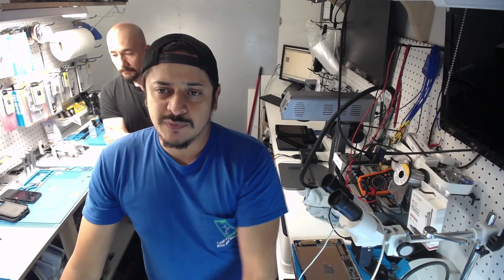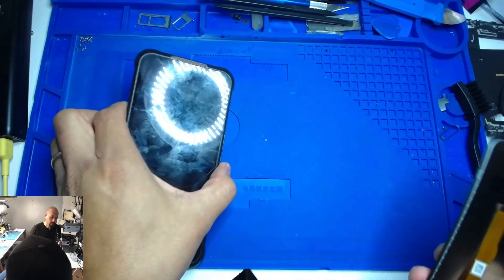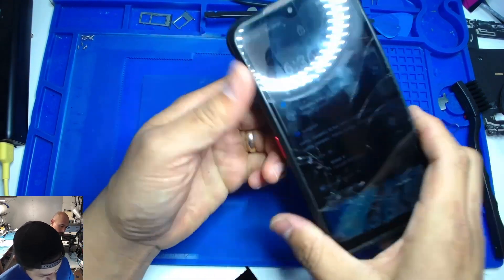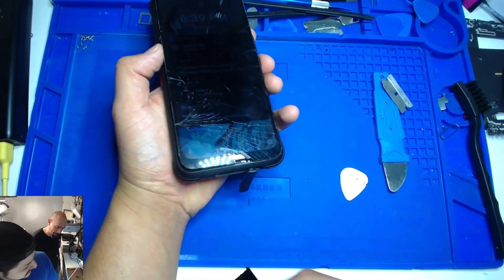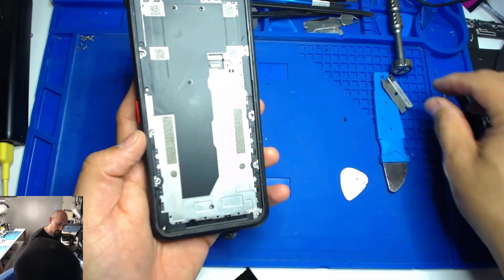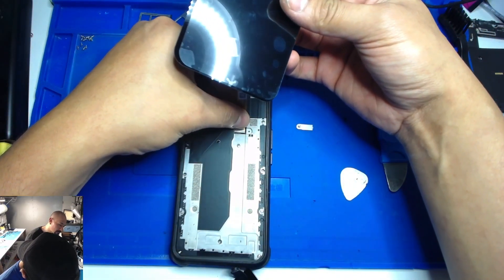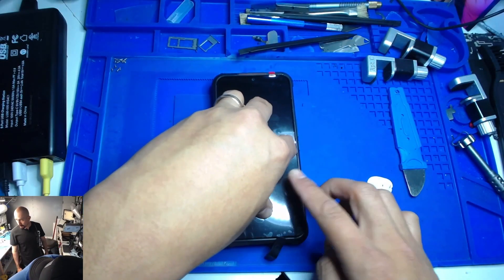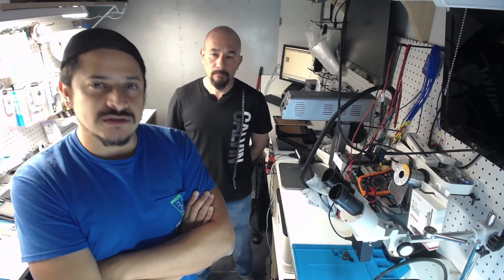Very SCARY, VERY Rugged, Very EASY - AGM Glory G1 Screen Replacement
This seemed like it was going to be a hard phone to fix. Well it was probably the easiest phone i've ever done.

Let's GROW!!